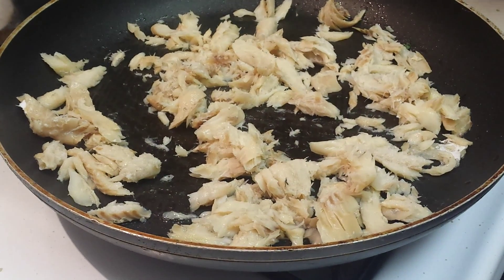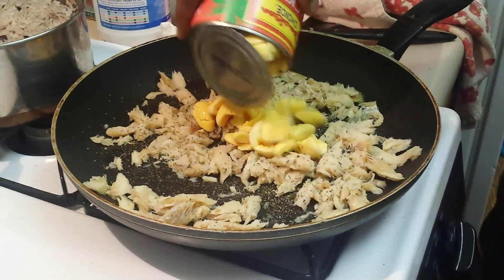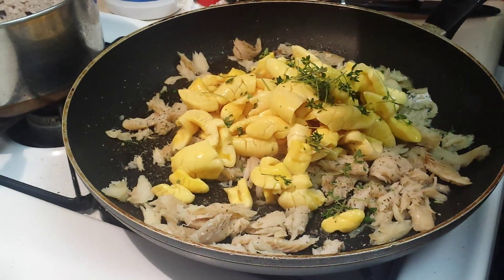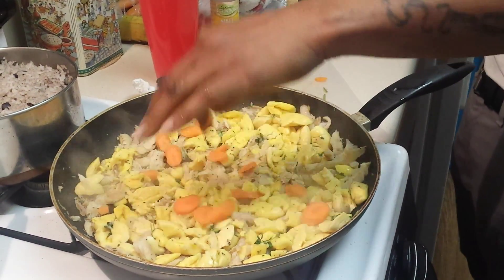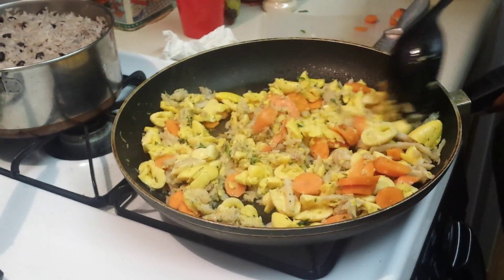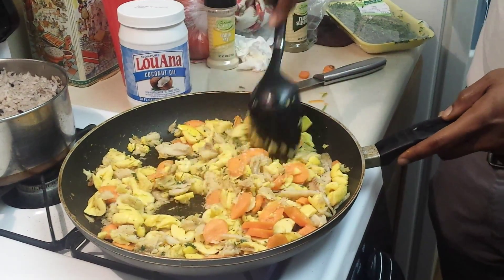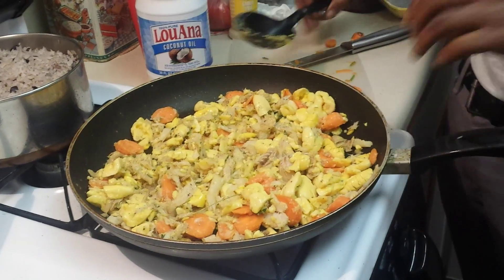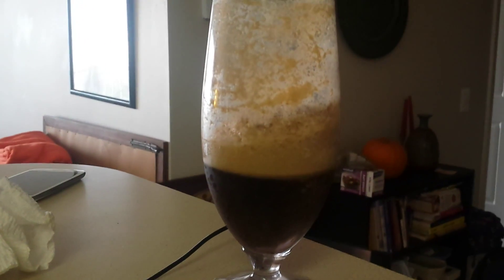Recipe for ackee and saltfish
Boil the salt fish first ...Aki saltfish carrots garlic fresh thyme Italian seasoning herbs coconut oil olive oil pepper